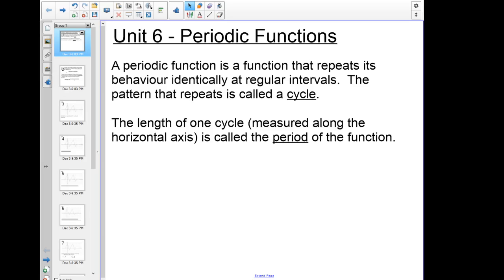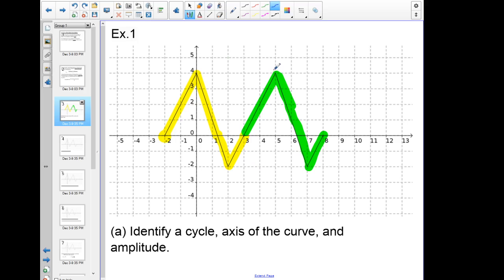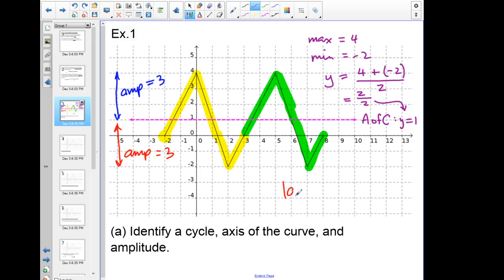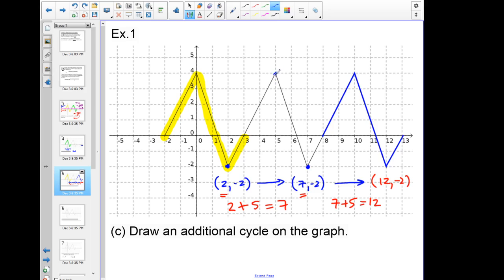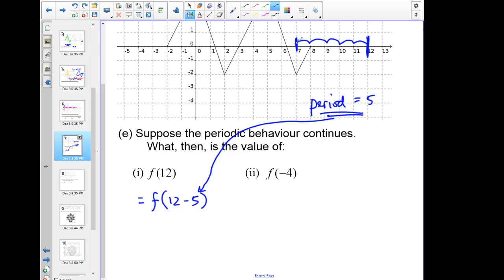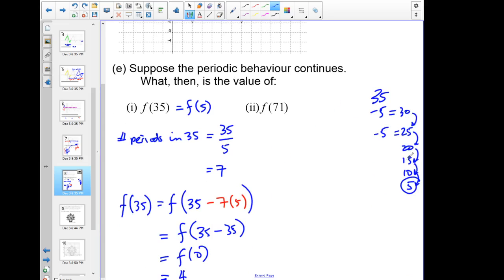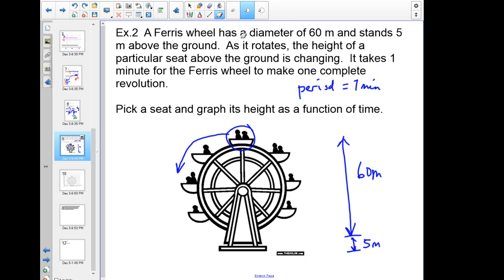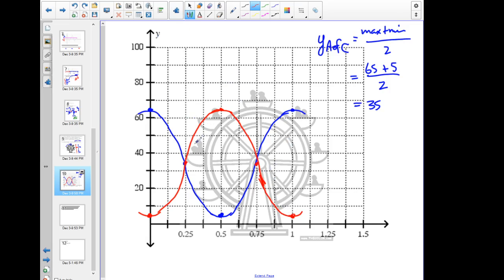MCR3U - Periodic Functions 01 - Intro to Periodic Functions